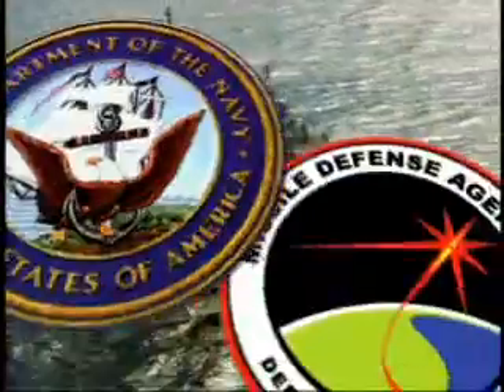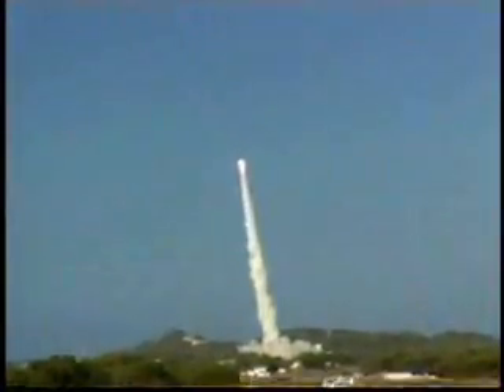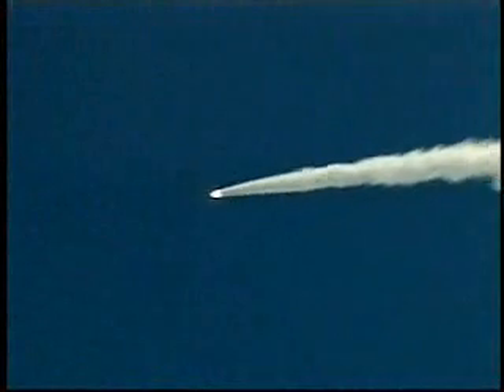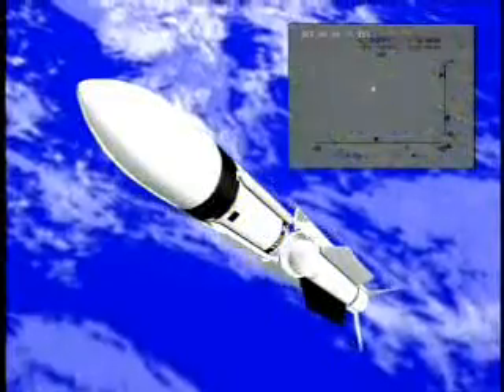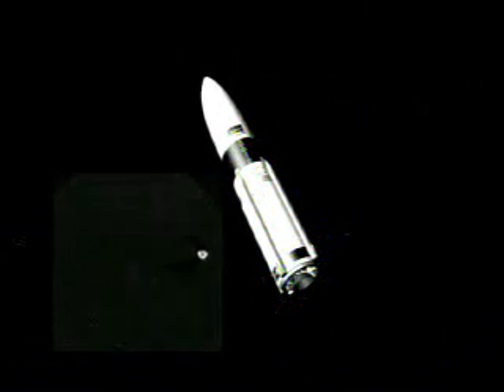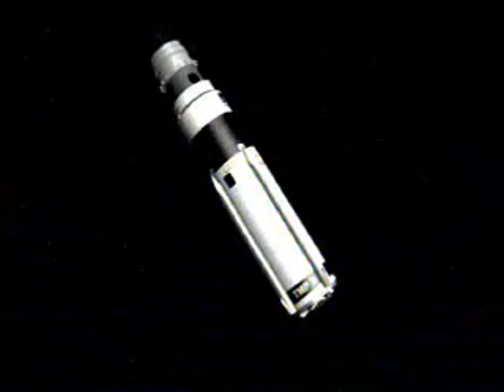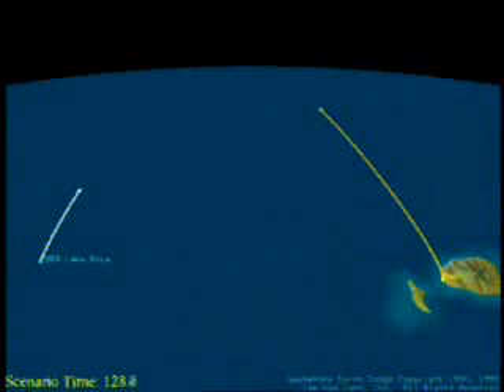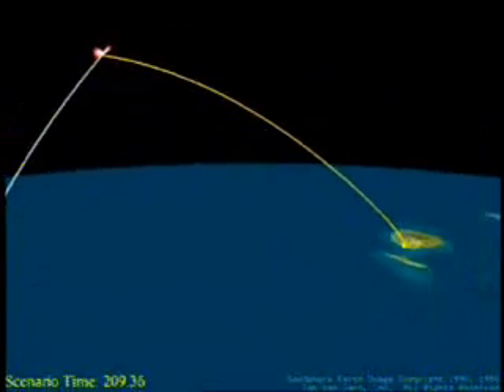Aegis BMD (FM-4) Stellar Viper Quicklook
The Missile Defense Agency and the U.S. Navy announced today a successful flight test in the continuing development of the Aegis Ballistic Missile Defense element of the Ballistic Missile Defense System. Flight Mission-4 (FM-4) involved the firing of a developmental Standard Missile 3 (SM-3) from the Aegis ballistic missile defense cruiser USS LAKE ERIE (CG-70) to engage a ballistic missile target launched from the Pacific Missile Range Facility (PMRF) on the island of Kauai, Hawaii.

The target was launched at 2:30 p.m. (HST)/ 7:30 p.m. (EST). The USS LAKE ERIE equipped with Aegis BMD computer programs and equipment, developed a fire control solution without any external sensor inputs. Within two minutes after target launch, USS LAKE ERIEÕs Aegis Weapon System fired the SM-3 guided missile. Approximately two minutes later, the missileÕs Kinetic Warhead acquired, tracked, and diverted into the target, demonstrating the Aegis BMD systemÕs capability to engage the ballistic missile target in the ascent phase. This was the third consecutive target intercept flight, demonstrating Aegis BMD system robustness.

The primary objective of this test was to demonstrate the Aegis BMD system capability to intercept the ballistic missile target in the ascent phase of flight. Extensive engineering evaluation data was collected for analyses in preparation for future flight tests. Project officials will evaluate the data and incorporate changes as required.

With the success of the FM-3 flight test on June 13, 2002, the Aegis BMD project has accelerated its flight-testing objectives. FM-4 marks the beginning of a six flight test series to develop an emergency deployment sea based ballistic missile defense against short to medium range ballistic missiles. FM-4 is the first developmental flight test against more complex and stressing ballistic missile engagement scenarios. An extensive ground test program had already conducted successful testing of elements of the Aegis BMD system. Air defense variants of the Standard Missile are currently at sea in over 50 Aegis cruisers and destroyers, with more than 25 additional ships in the production/planned pipeline.

MDA and the Navy manage the Aegis BMD Project. Raytheon Missile Systems, Tucson, Ariz., is the prime contractor for the development of the SM-3 missile. Lockheed Martin Naval Electronic and Surveillance Systems, Moorestown, N.J. manages the development of the Aegis Weapon System installed in Aegis cruisers and destroyers.

Release for public on 21 November 2002.